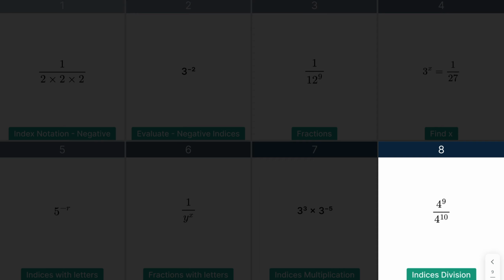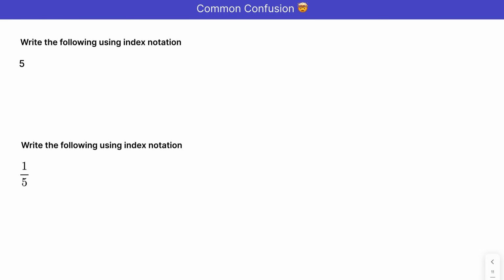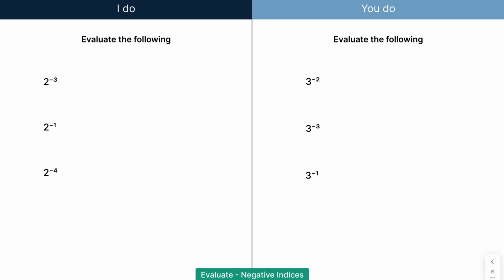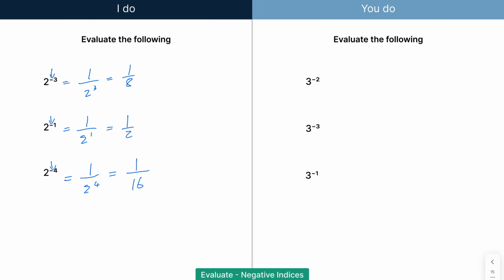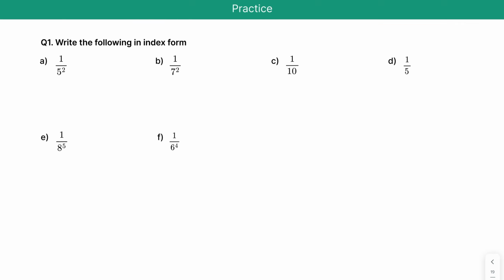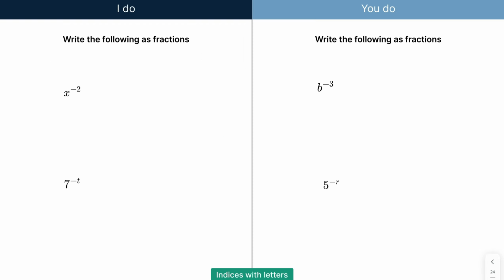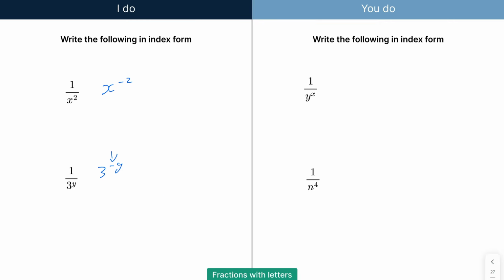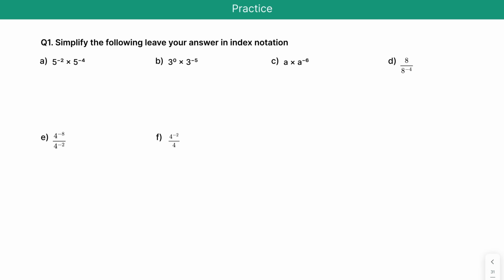Negative Indices | GCSE Maths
00:00 Intro
00:24 Index Notation - Negative
01:23 Common Confusion
01:45 Practice Questions
01:52 Evaluate - Positive Indices
02:12 Evaluate - Negative Indices
03:17 Practice Questions
03:25 Fractions
03:51 Practice Questions
03:58 Find x
04:34 Practice Questions
04:44 Indices with letters
05:13 Practice Questions
05:31 Fractions with letters
05:50 Practice Questions
05:57 Indices Multiplication & Division
06:27 Practice Questions